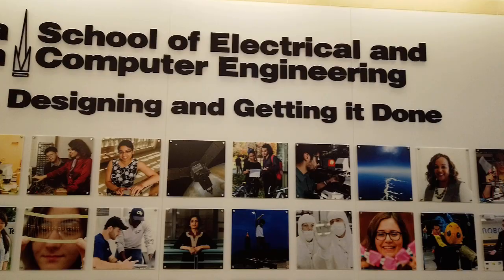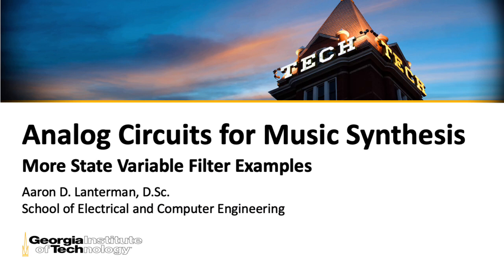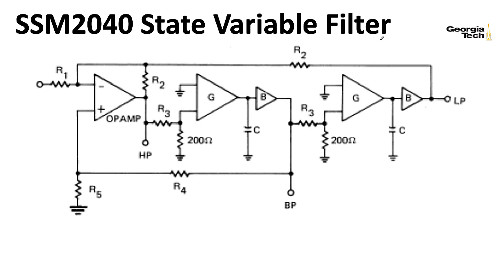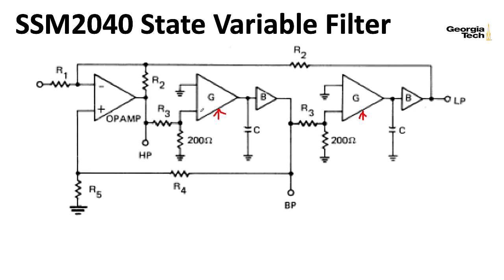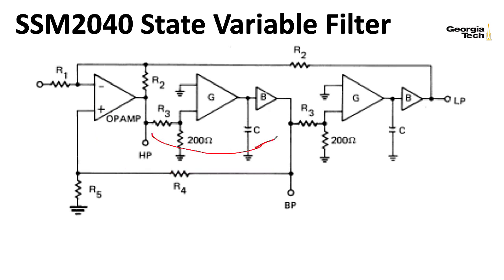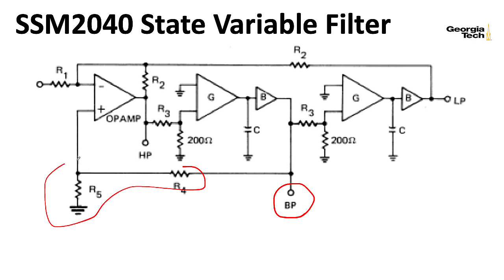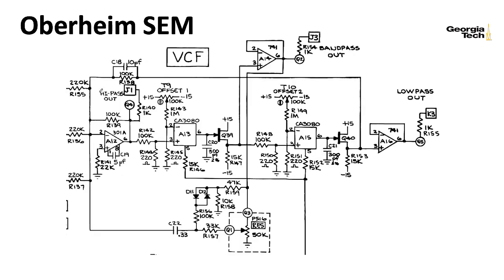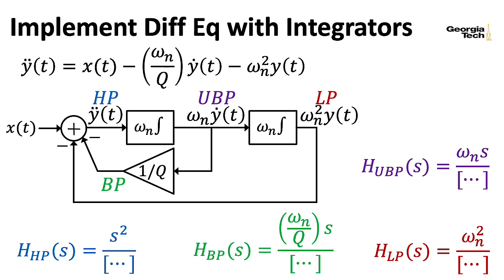ECE4450 L25: More State Variable Filter Examples (Analog Circuits for Music Synthesis, Georgia Tech)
This is a sequel to the lecture titled State Variable Filters and the Oberheim SEM VCF

I recorded this during the Spring 2021 offering of ECE4450: Analog Circuits for Music Synthesis, but this material will likely be appropriate for future offerings as well.